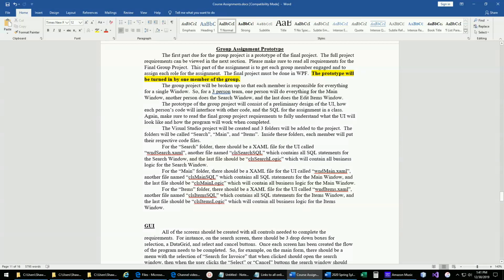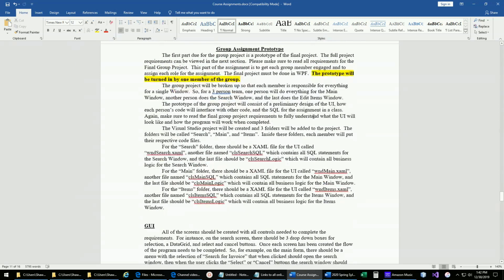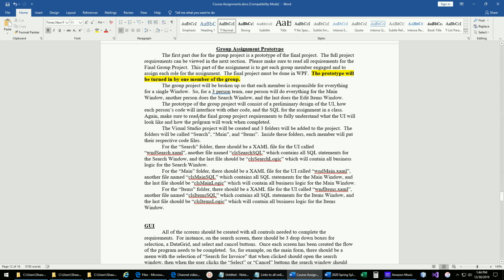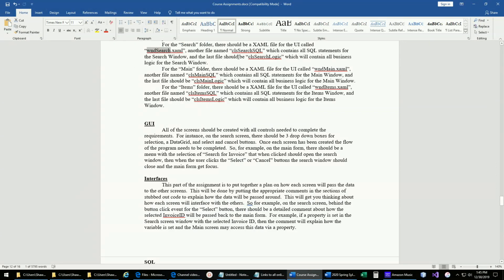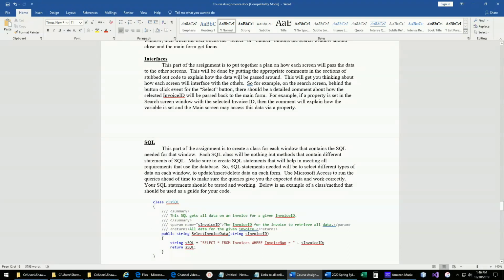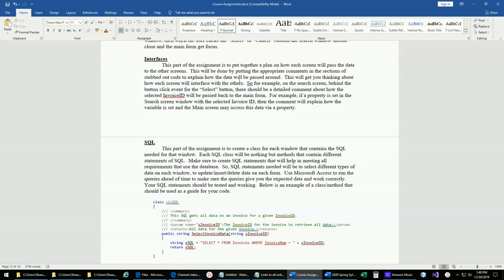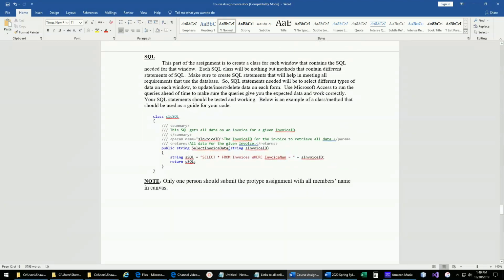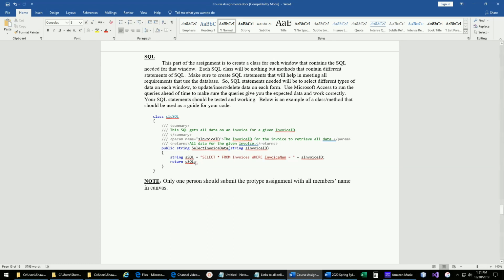Group Assignment Prototype